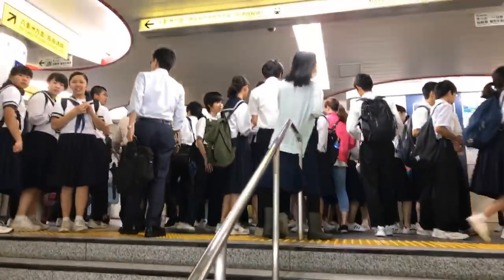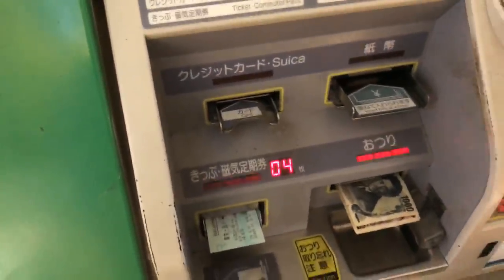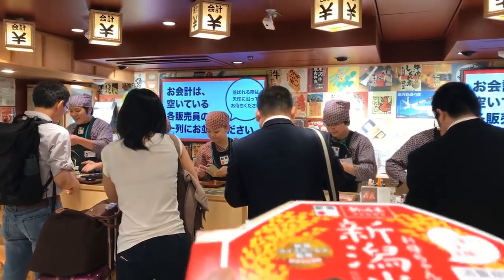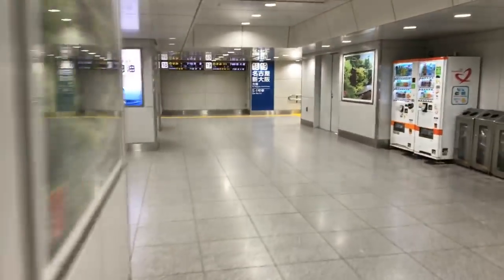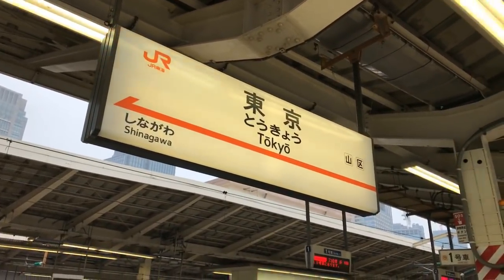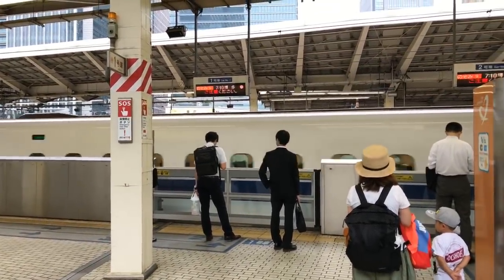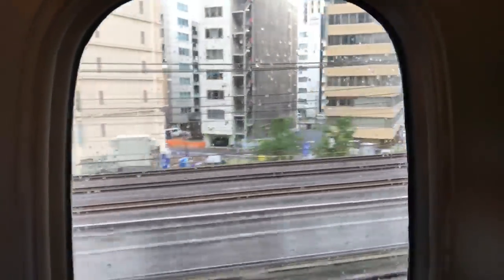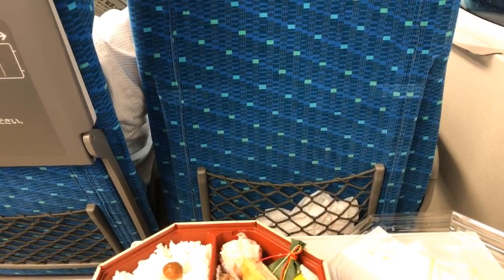(How to) Ride the Shinkansen from Tokyo to Kyoto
I'm at Tokyo Station (at 6am) to ride Japan's bullet train to Kyoto this morning. I don't have a JR Rail Pass but I do have 15 minutes to get on the train! I also want an ekiben (train bento or boxed lunch) and A SEAT ON THE TRAIN!
I will buy a NON-RESERVED TICKET from a vending machine.
The bento shop is on the way. It's time to RUN!!
(Can I get both in time?)

SUPER CHATS! (Thank you!)
FireCracker3240
Hi, John! I ordered a collectible DVD on Kickstarter but haven't gotten a survey yet. Should I have by now? Love you so much, by the way! Thank you!
(Thank you for writing in! Let me check and make sure it's gone out on Monday. Much love from Kyoto! -john)

Nosh Abroad
Visit the smallest escalator in Tokyo some day
(I visited the smallest / shortest escalator in the world a few years ago in the second episode of this series! it's nicknamed PUCHICALATOR!)

legitkindofperson
GOTTA GO FAST LIKE SANIC!!
(Leave a train of fire behind!! haha! -john)

hellohi821
Have a great time in Kyoto!
(Thanks you so much Jim!! -john)

Nosh Abroad
Get a good bento. find that one that comes in the ceramic nabe pot
(Oh! I know the one you're talking about ;) I couldn't find it coming baqck but I did have a very nice bento. It was a Kyoto rice and fish box and just the perfect end to the trip! Thank you!!)

Arelis Alvarado
Enjoy your Trip john, hugs from Wa.
(Thank you Arelis! Hugs sent back from Kyoto!! -john)